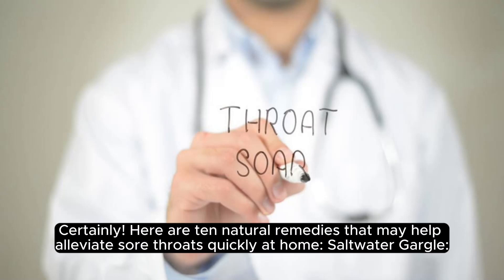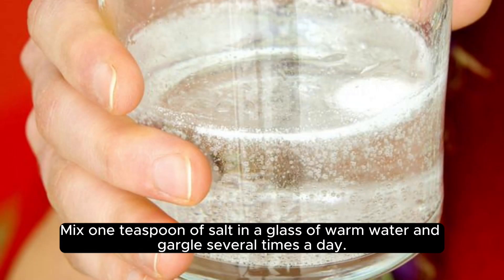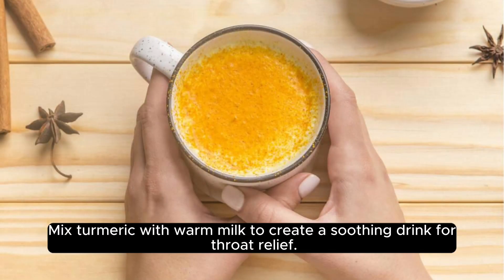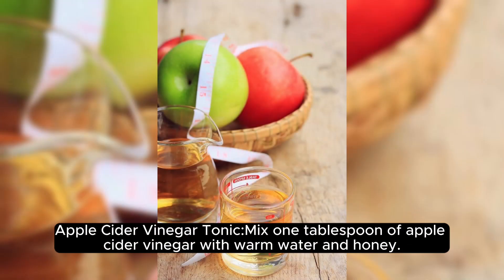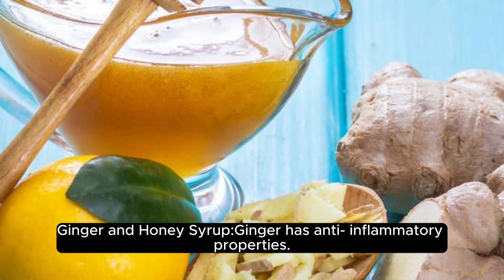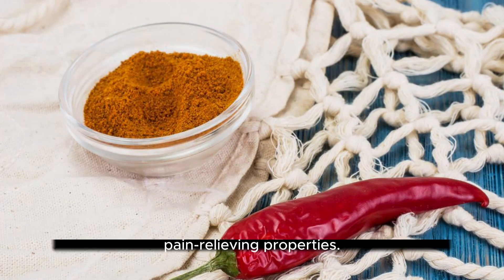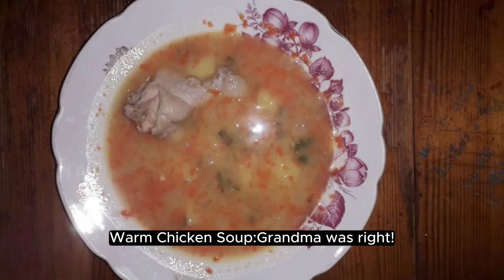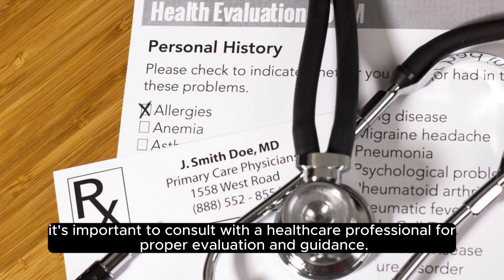"10 Home Remedies for Sore Throats: Do They Really Work? 🤔🍵"FeelGoodFriday ExploreWellness 🍵🌈✨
🍵 Ready to kiss sore throats goodbye? Dive into our latest video, "10 Home Remedies for Sore Throats: Do They Really Work? 🤔🍵" and unlock the secrets to fast, natural relief! 🚀✨

Discover the power of these tried-and-true remedies as we explore their effectiveness in real-time. From soothing honey and lemon concoctions to the comfort of warm teas, we spill the tea on which remedies stand the test and which might just surprise you! ☕🍋

🔍 Curious to know if grandma's chicken soup or that cayenne pepper gargle truly work wonders? Join us on this journey of discovery and share the wisdom with friends and family who could use a dose of natural healing! 🌟